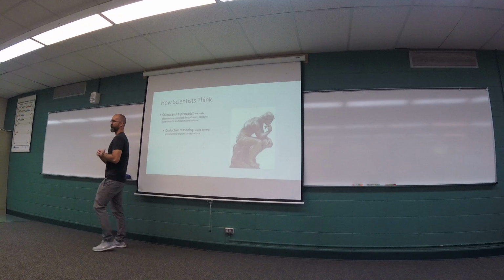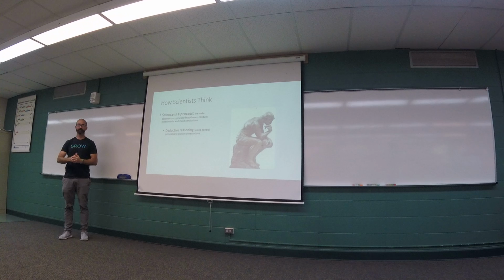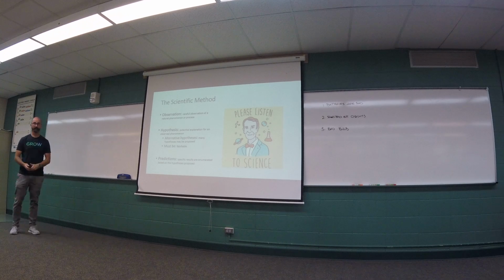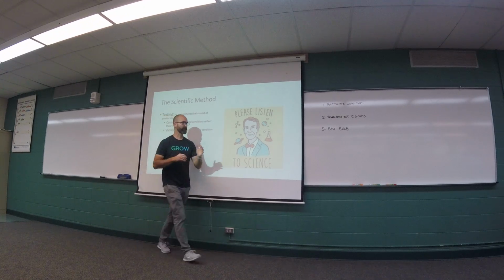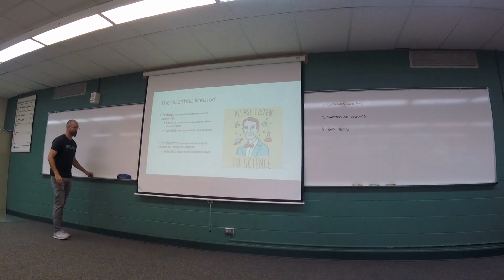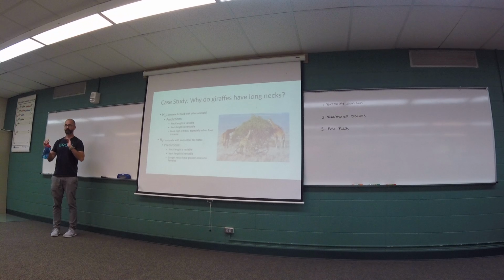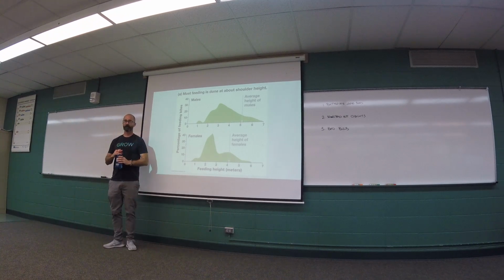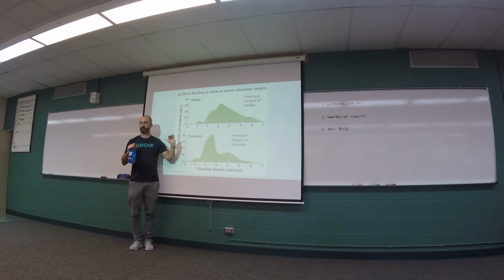General Biology: Chapter 1 (part 3)